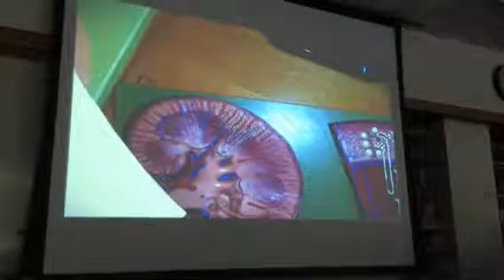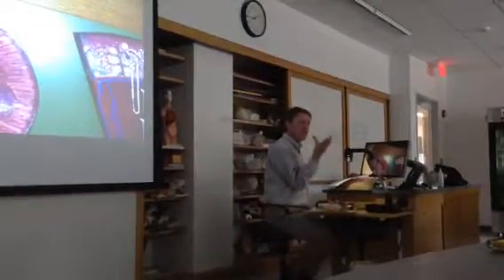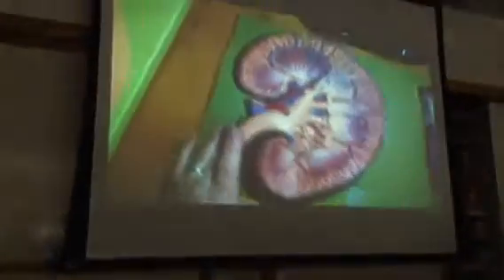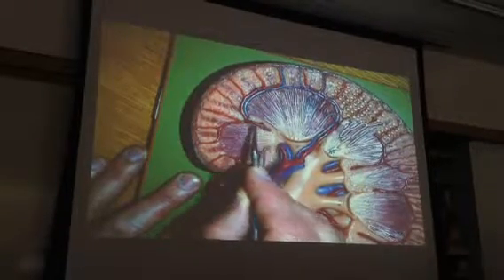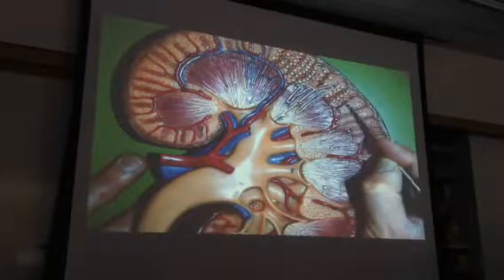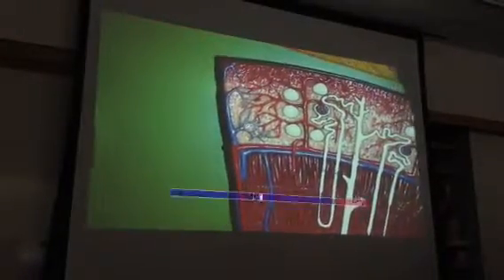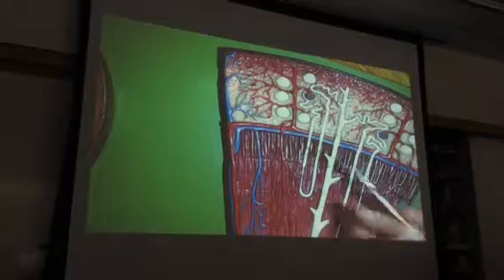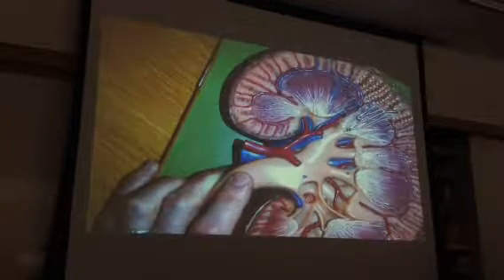Urinary system -1